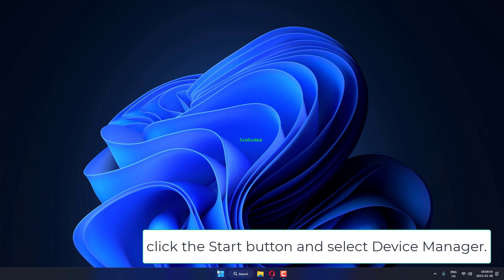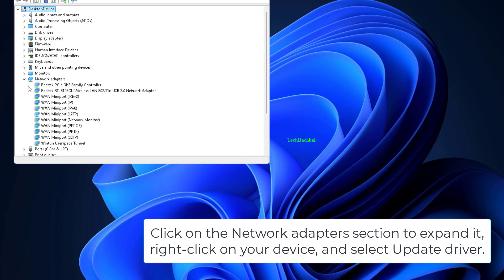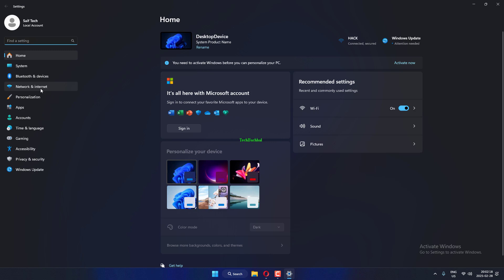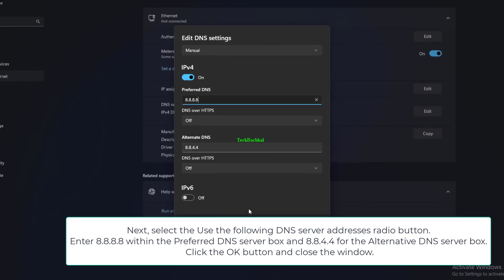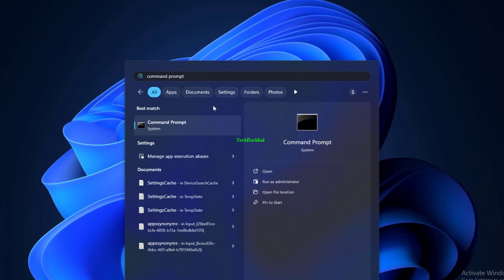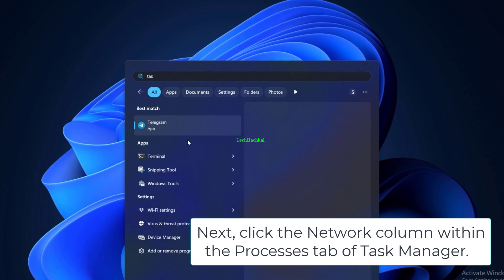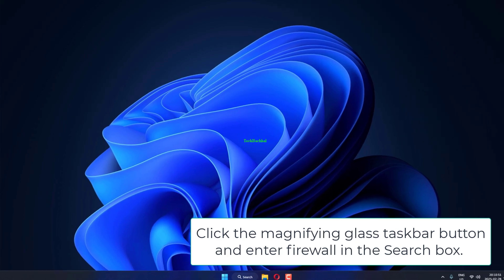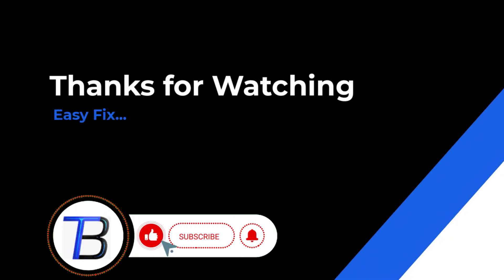Ethernet Spiking In Task Manager Windows 11 - 5 Fix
Are you noticing unexpected Ethernet spikes in your Windows 11 Task Manager? These sudden increases in network activity can be frustrating and may hinder your online experience. In this video, we explore the common causes behind Ethernet spiking, such as background applications, network congestion, outdated drivers, malware, and system processes. By understanding these factors, you can take the necessary steps to identify and resolve the root causes of Ethernet spiking.

00:00 Intro
00:10 Update your network Drivers
00:55 Change to Google DNS
01:51 Select the WPA2-PSK AES Protocol
02:23 Close Bandwidth hogging background Programs
02:58 Reset the network settings using Command Prompt
03:29 Outro